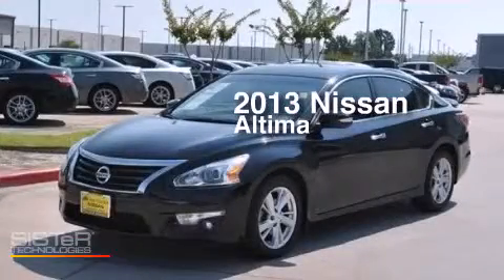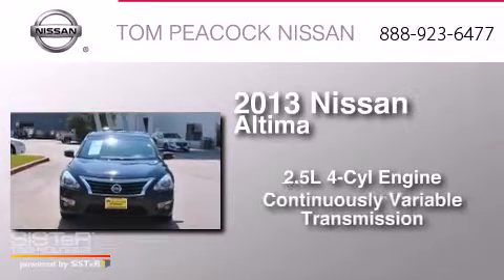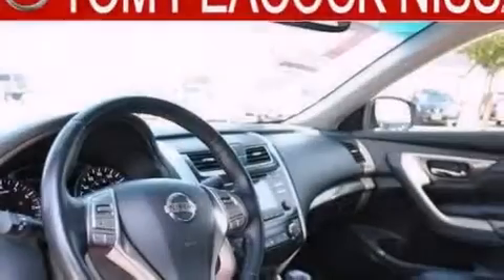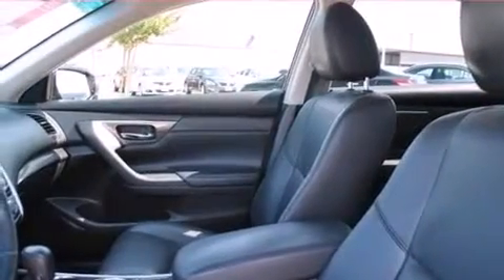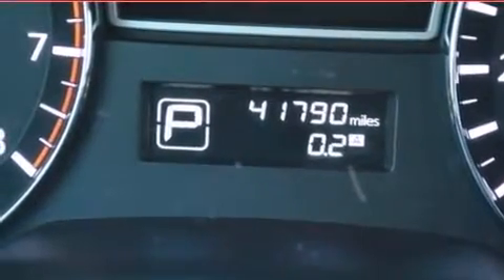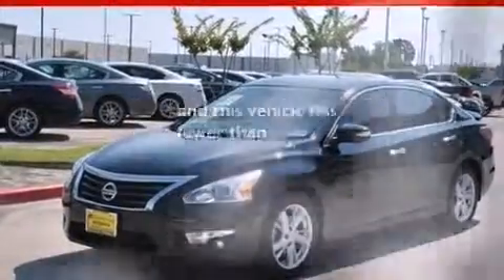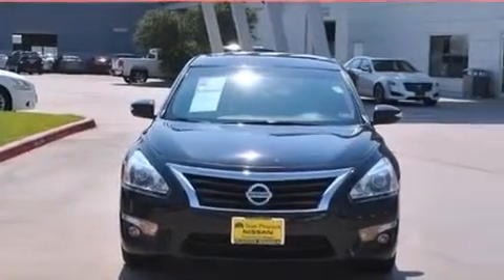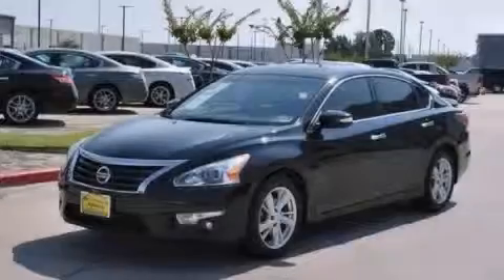Pre-Owned 2013 Nissan Altima Houston TX 77090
We have been honored to serve the Houston TX area , we promise that your experience at our dealership will exceed your expectations ! Year : 2013 Make : Nissan Model : Altima Engine : 2.5L 4 Cyl. Sequential Multiport Fuel Injection Trans . : CVT Exterior : Super Black Miles : 41,425 Stock : 111723A Tom Peacock Nissan 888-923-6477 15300 I-45 North Houston , TX 77090